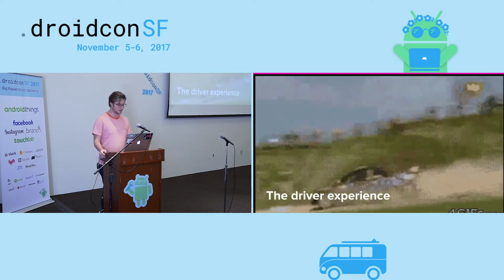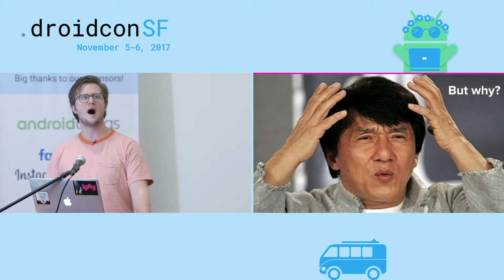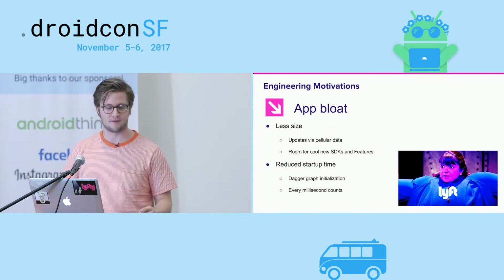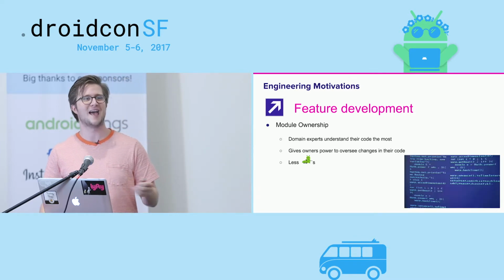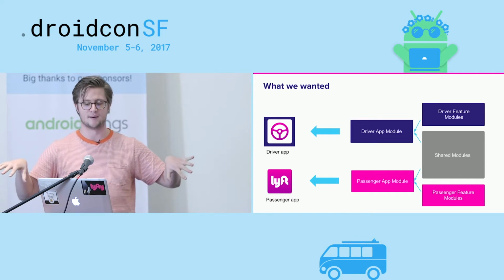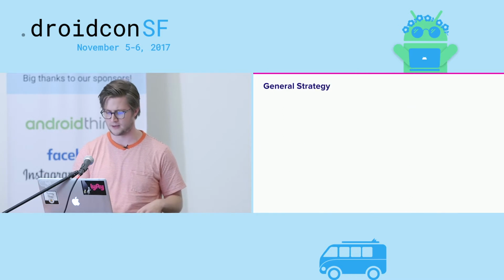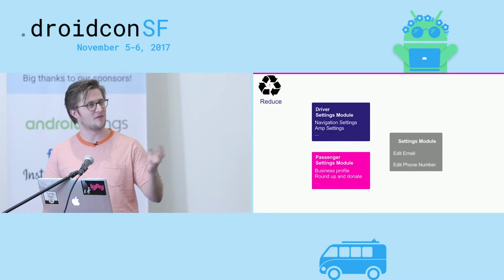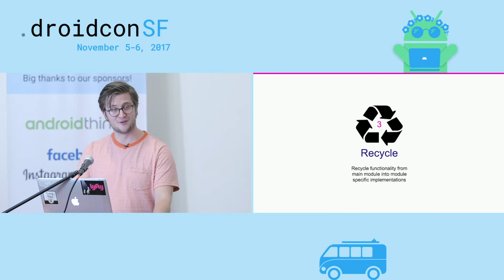droidcon SF 2017 - Creating the Lyft Driver App: Reduce, Reuse, Recycle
Ryan Tempas, Lyft

Originally Lyft was introduced as a single app where users could switch to between driver and passenger modes in order to give and recieve rides. There were advantages at the beginning to having only one app with multiple modes, but after time this bloated the app size and decreased the rate that we could create and release new features. Splitting these two modes (one into a Passenger app and one into a Driver app) could be done in a few ways, but we settled upon using the modularization of various apsects of the code for the task. This talk will discuss the architecture and execution of this modularization used in order to release the Lyft Driver app.